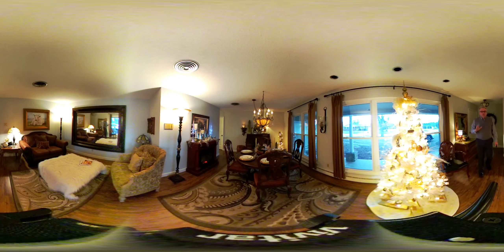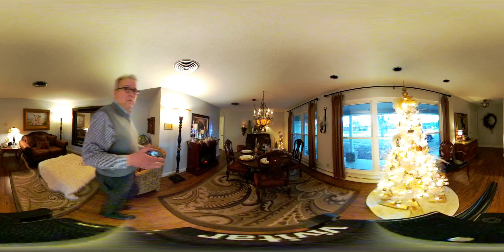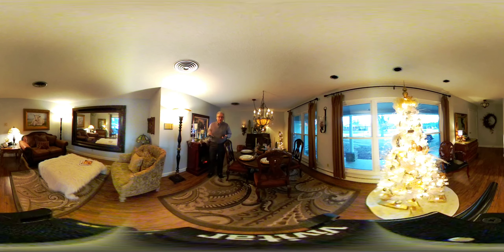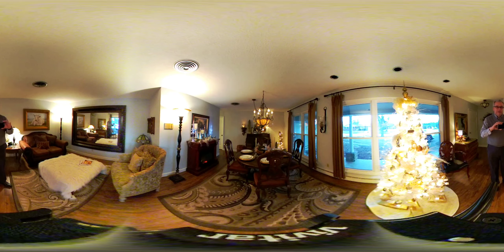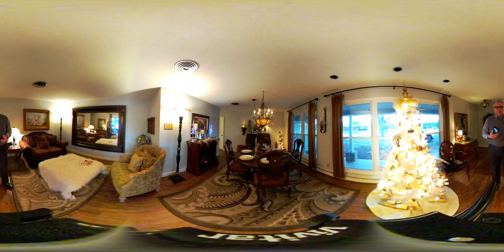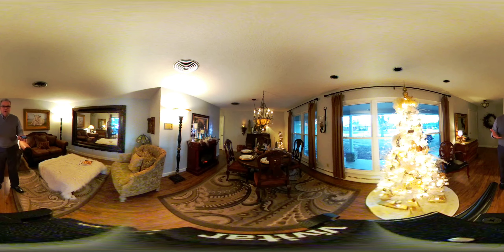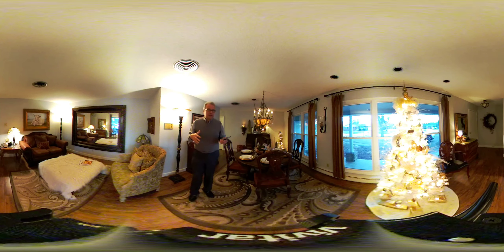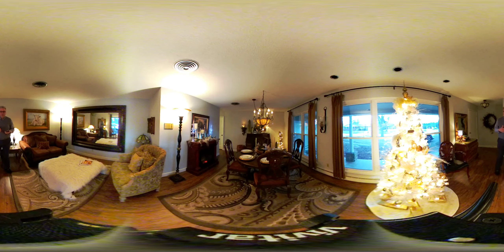360 Camera Test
This is a test with my new 360 Video Camera.  Works in Google Chrome or on your mobile phone.